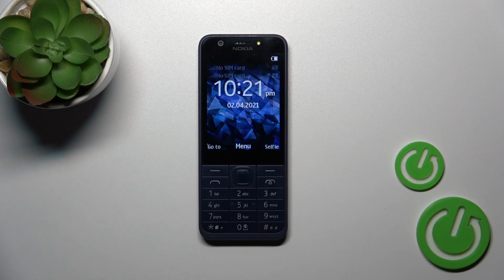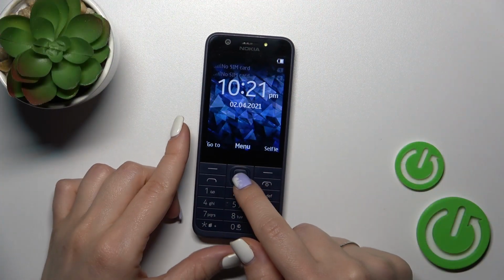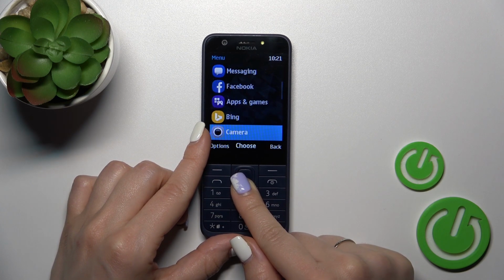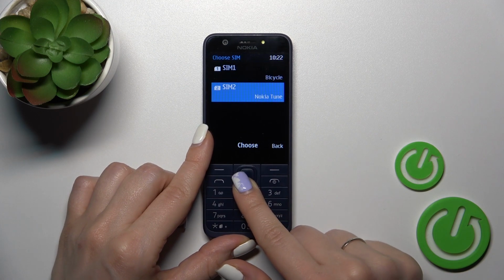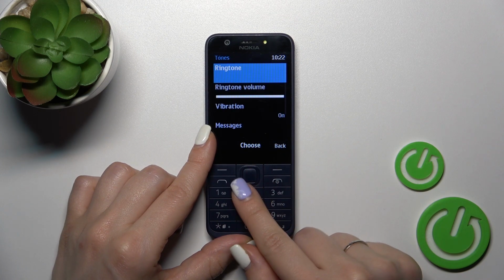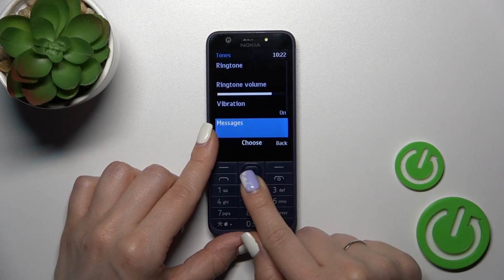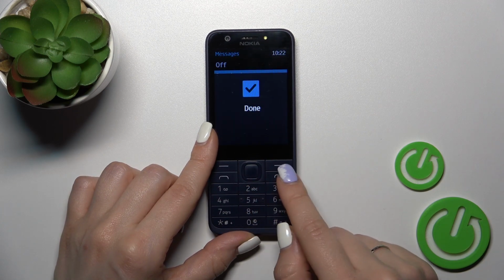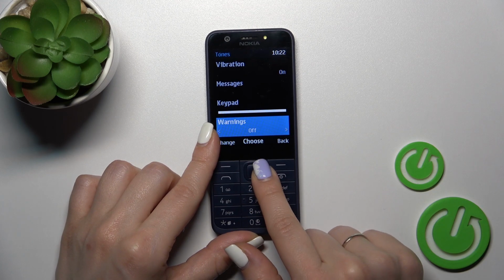How to Find & Manage Sound Settings on NOKIA 230?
In this tutorial video, we will guide you through the simple steps of locating and effectively managing the sound settings on your NOKIA 230. Whether you want to adjust the ringtone volume, personalize notification sounds, or fine-tune your phone's audio settings, this video has got you covered.

How to change ringtone volume on Nokia 230
How to personalize notification sounds on Nokia 230
How to adjust sound settings on Nokia 230
How to manage audio settings on Nokia 230
How to customize sound on Nokia 230